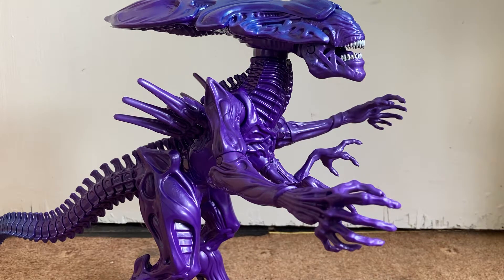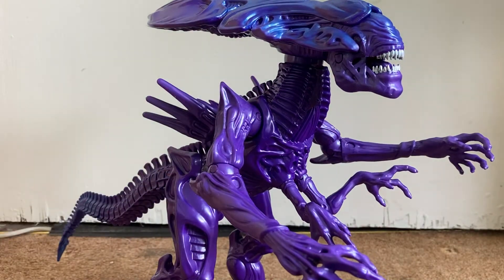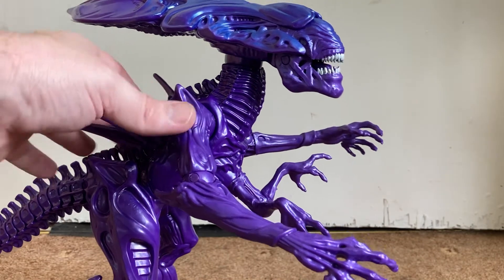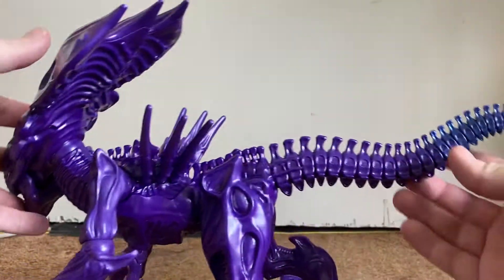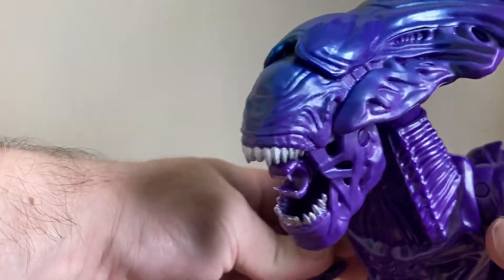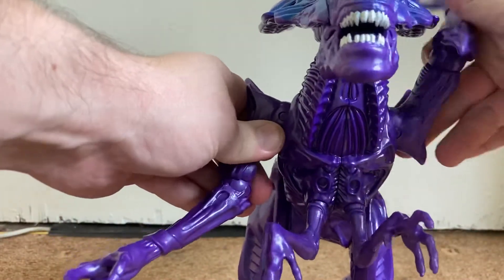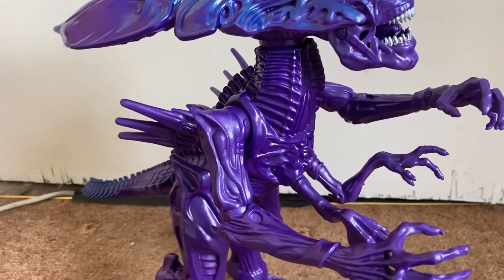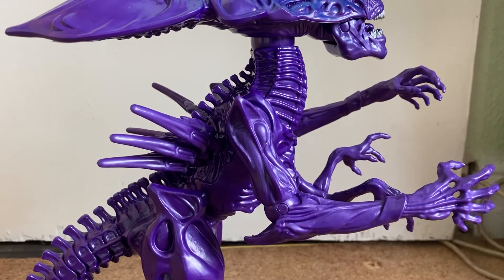Lanard aliens collection queen review